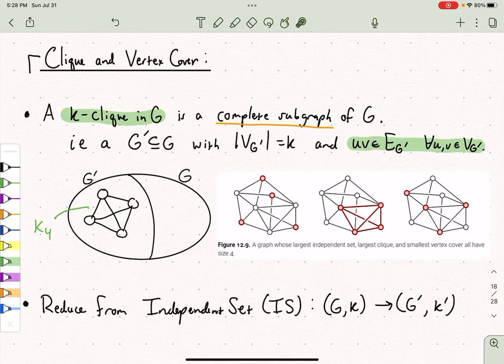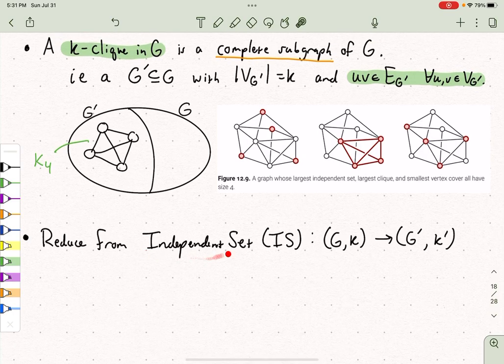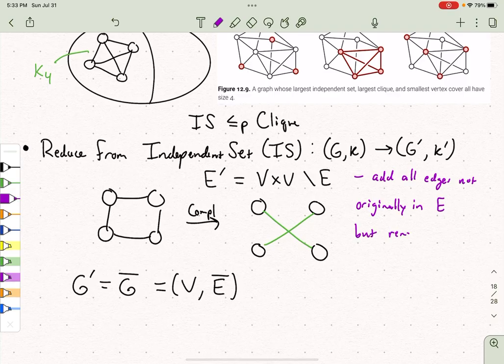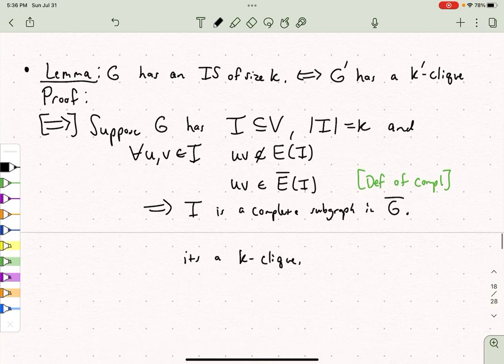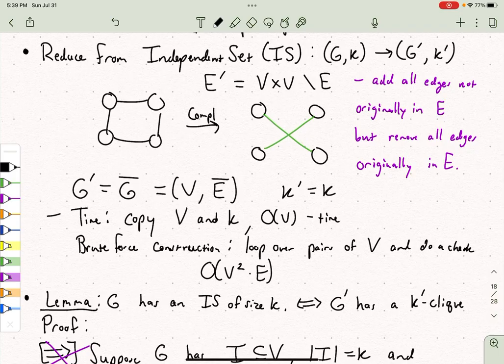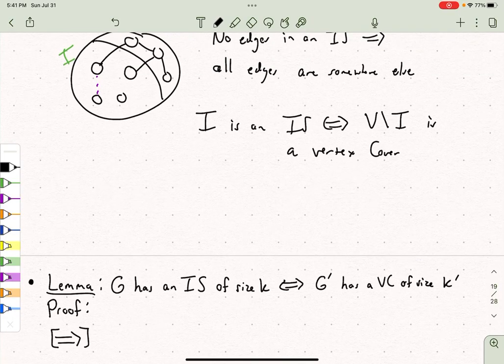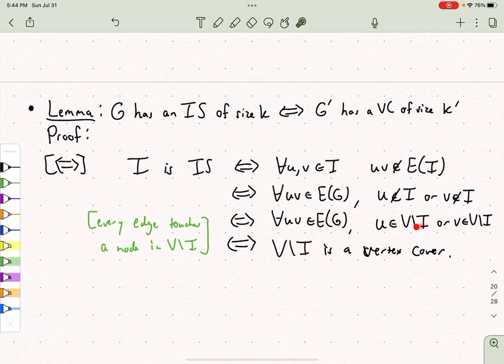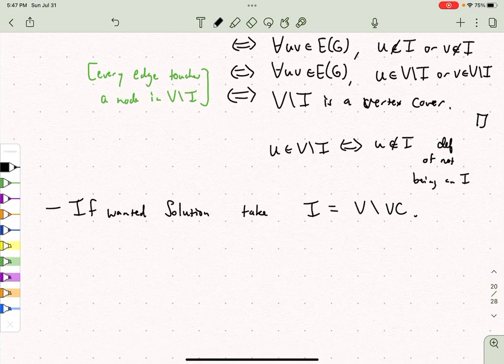(CS 577) Lecture 11b: Graph Hardness Reductions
Lecture 11b from UW-Madison's Summer 2022 iteration of CS 577: Introduction to Algorithms.

This guided problem-solving lecture presented examples of designing polynomial-time reductions for establishing NP-hardness of graph problems.